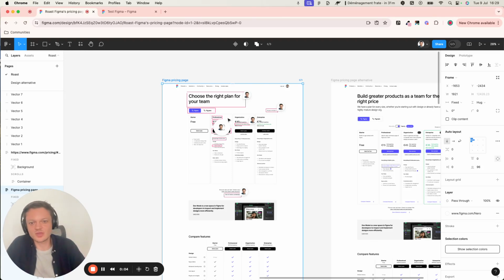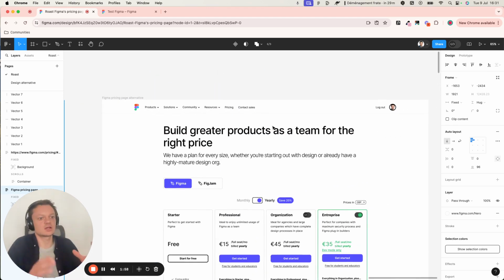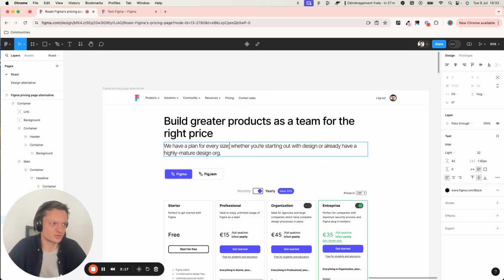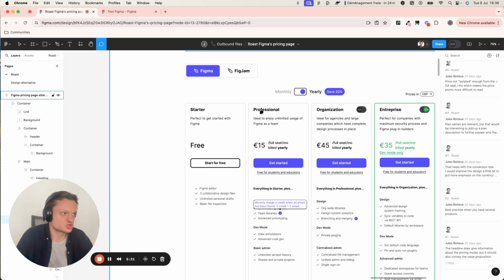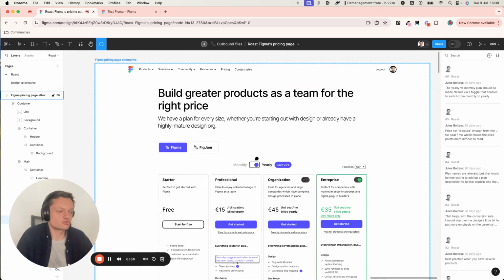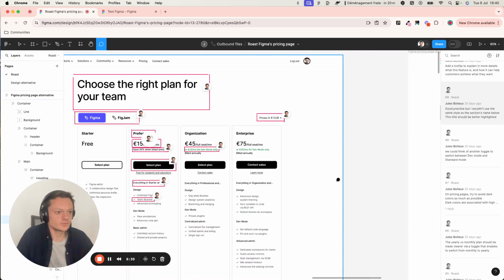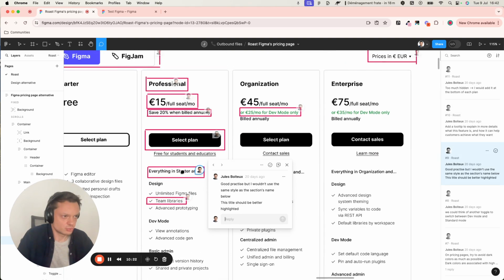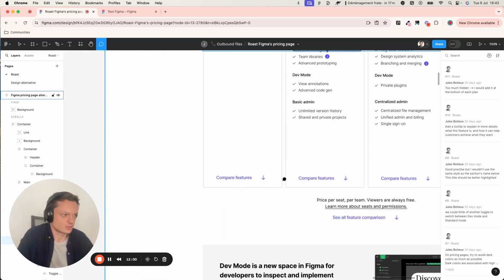Pricing Page Roast: Figma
A "mini" roast of Figma's pricing page with a few design alternatives 🧑‍🎨